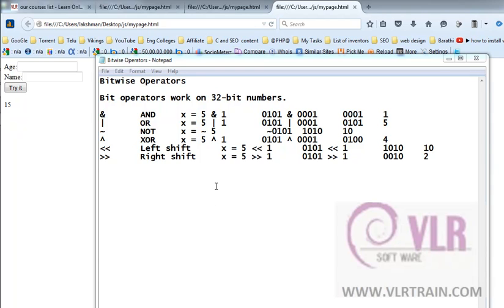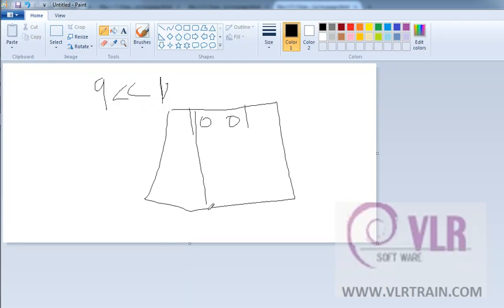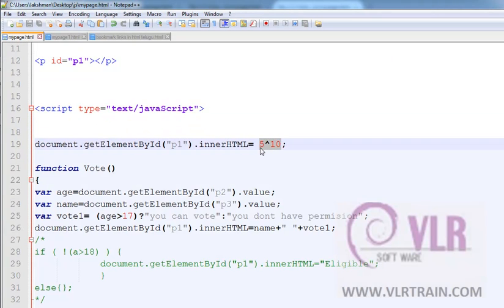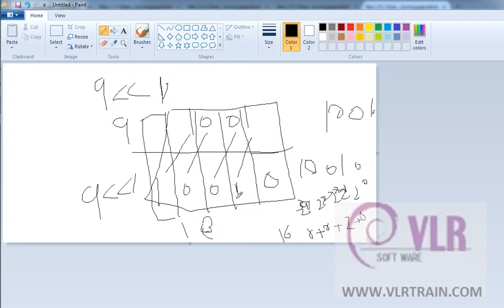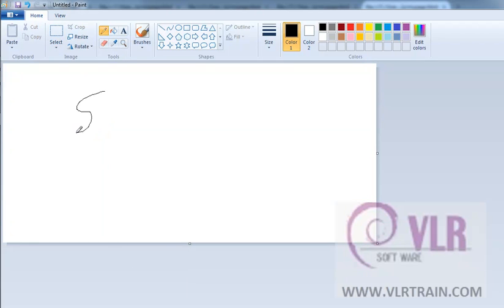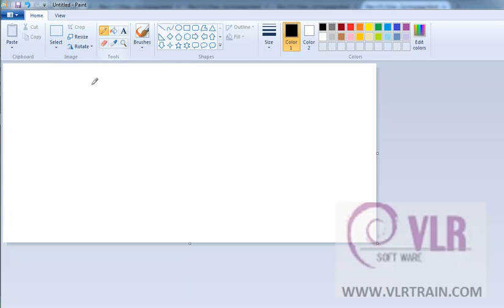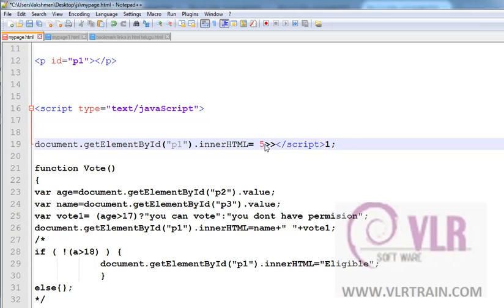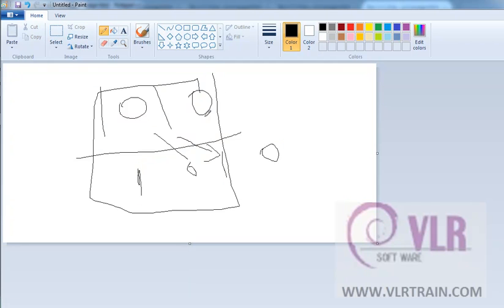Left shift and right shift operators in JavaScript--English 48-vlr training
Left shift and right shift operators in JavaScript--English 48
For Telugu

left shift and right shift operators in c with examples
left shift and right shift operators in java with examples
left shift and right shift operator overloading in c++
java binary operations